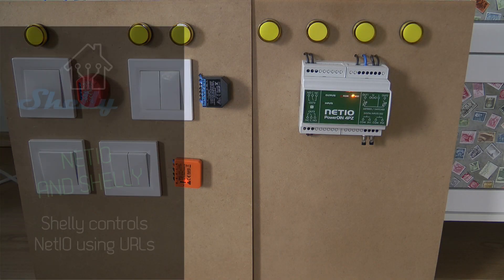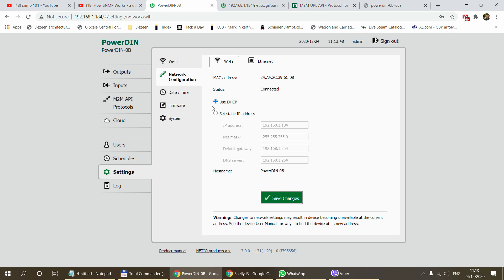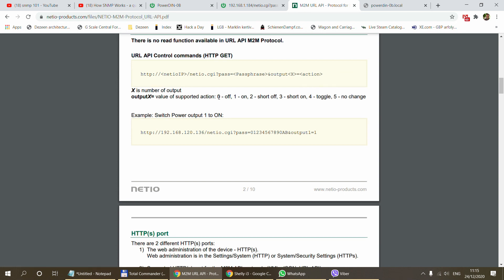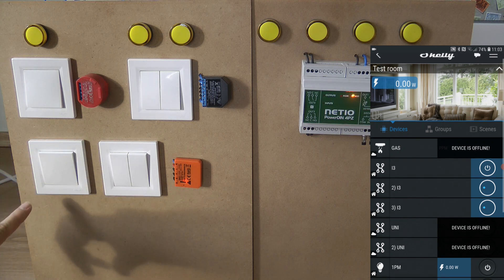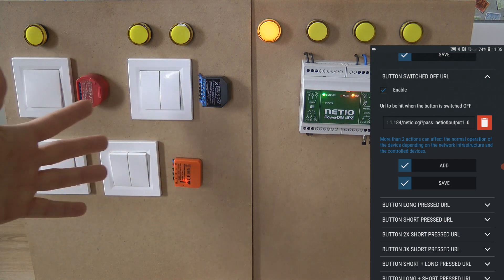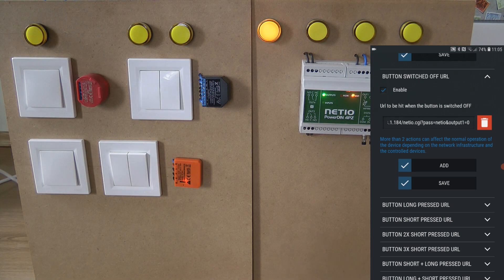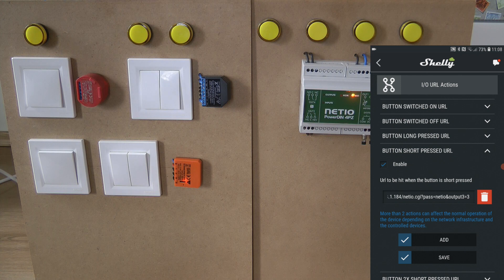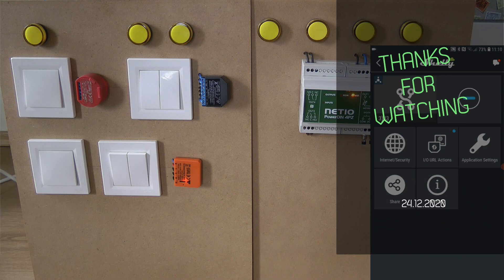Control NetIO PowerDIN from a Shelly using URLs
This time I look at the URL API on a NetIO PowerDIN to show you how easily you can configure a Shelly i3 to control the PowerDIN locally using simple URLs. No server, no cloud connection required. The same technique applies to other Shelly and NetIO products.

Chapters:
0:00 Intro
0:54 Setting up the PowerDIN for URL API
3:30 Integration in summary
4:14 On/Off control using a toggle switch
6:28 Toggle with a momentary switch
7:57 Auto off with a momentary switch
9:37 Outro